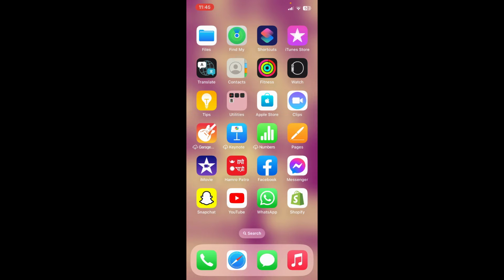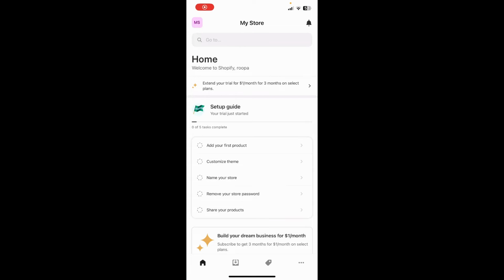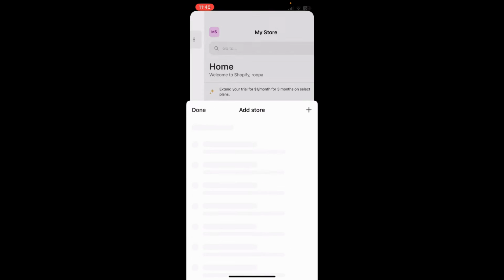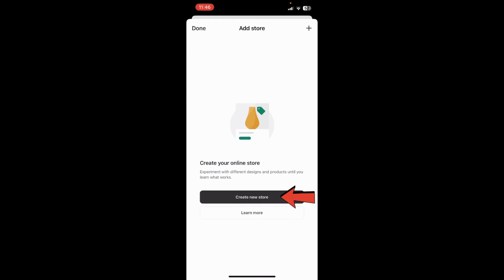How to Create Shopify Store 2023?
This video shows you how to create a Shopify store, step-by-step, on both desktop and mobile devices. We cover everything from creating an account to choosing a theme to adding your products. We also include tips for making your store successful.